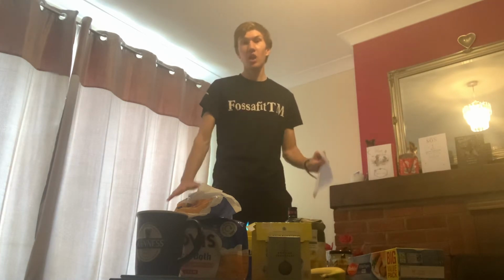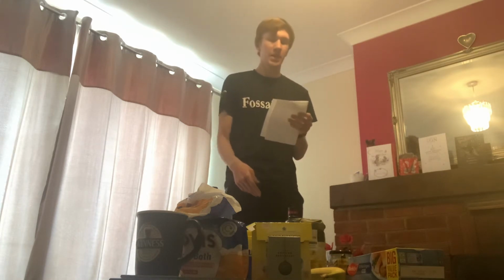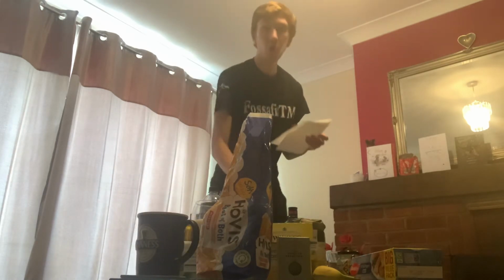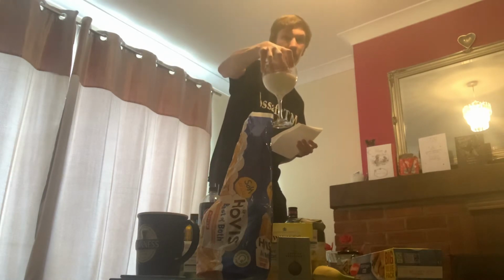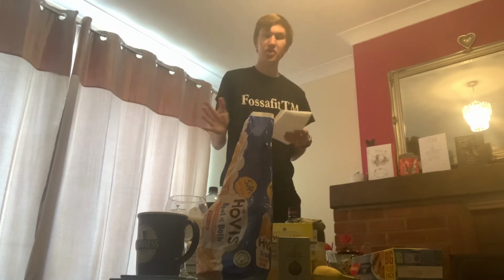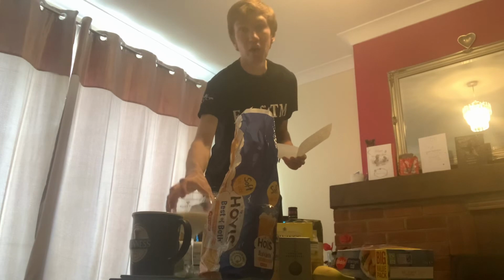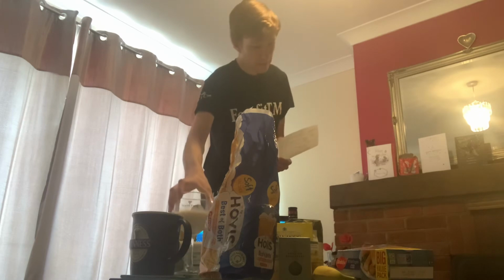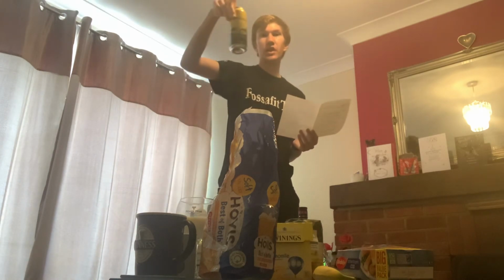50,000 steps in a day - My diet beforehand and during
50,000 steps in a day - My diet beforehand and during

How to walk 50,000 steps in a day. This video takes you through my entire diet the day before and on the day of my 50,000 steps on the back-garden challenge. My last video was filmed immediately after I completed 8 hours solid of walking to complete this challenge.

My new “Live longer- Ingredients for Long life” ebook release date May 1st ( This Friday !!!)

We need your ideas and encouragement. Stay safe in this lockdown aswell. I know it can be hard for people’s mental well-being no matter who you are or where you come from. Thanks